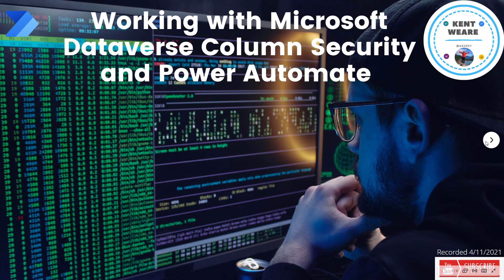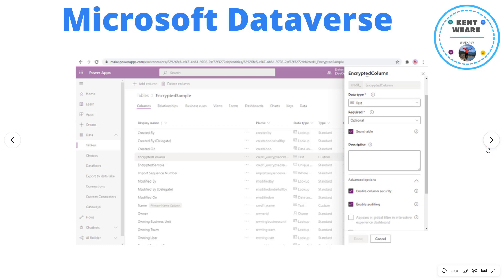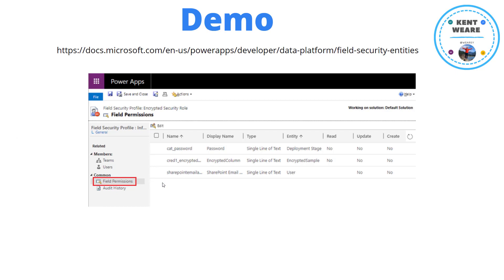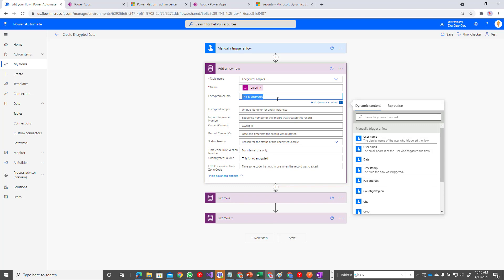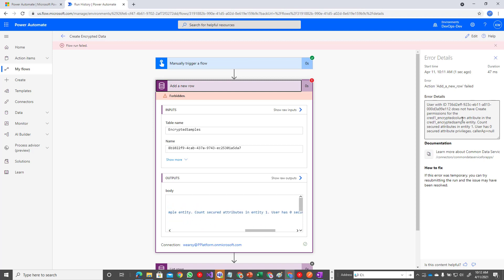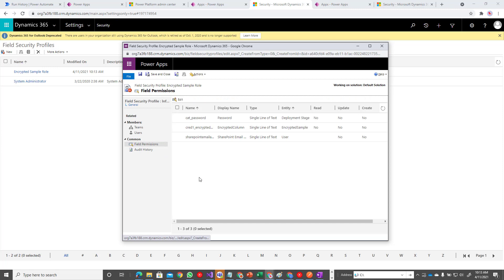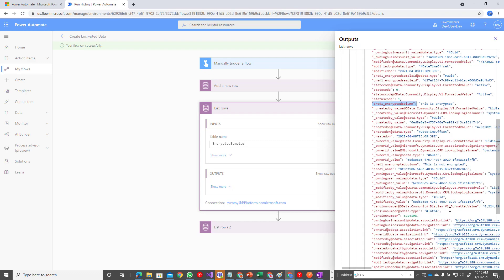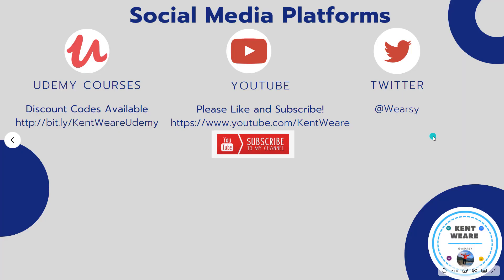084 - Working with Microsoft Dataverse Column Security and Power Automate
In this video we discuss how we can access data from Microsoft Dataverse where Column Security has been enabled. We will discover what happens when someone tries to access this information from Power Automate and we will subsequently fix it.

Thumbnail Credit: Photo by Mikhail Nilov from Pexels